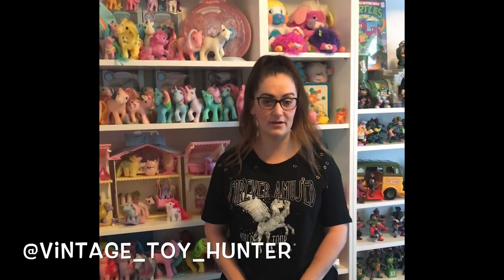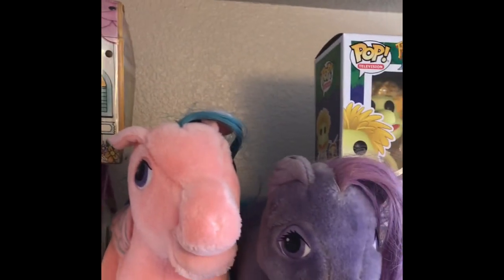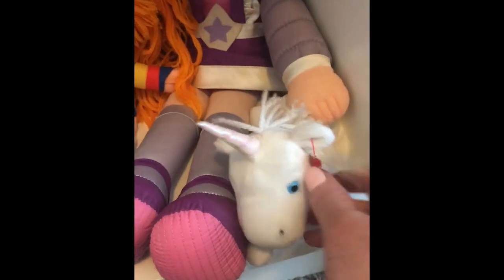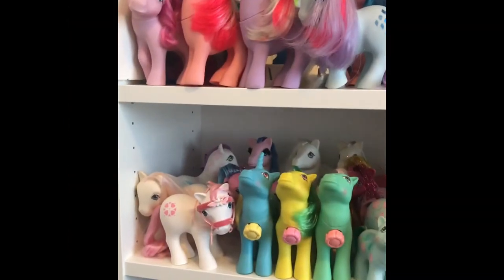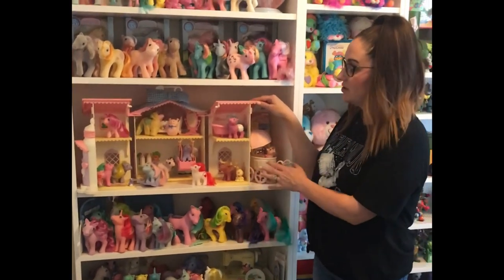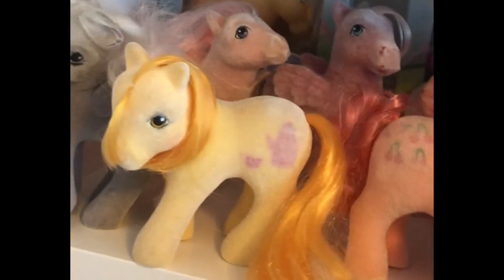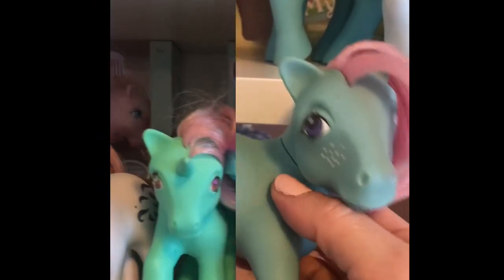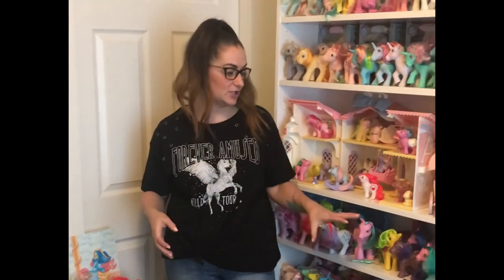Kelly’s Toy Room Tour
Going over my 80’s toy collection

vintage_toy_hunter

Vintage_Toy_Hunter